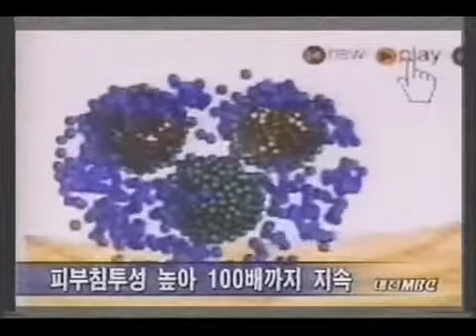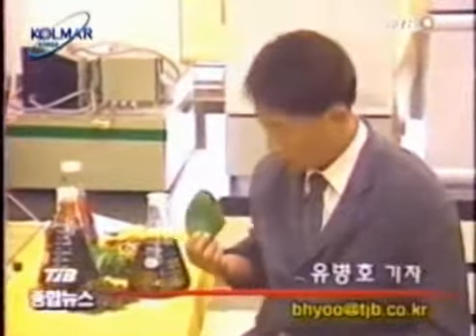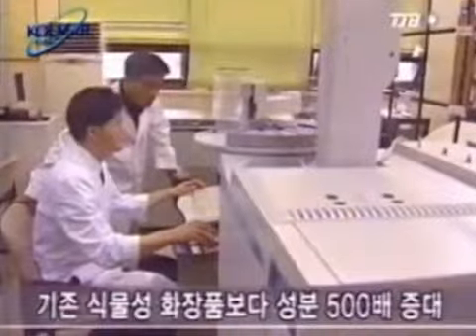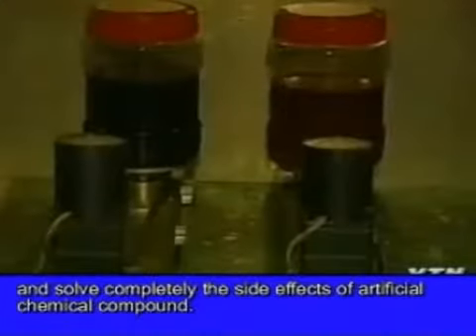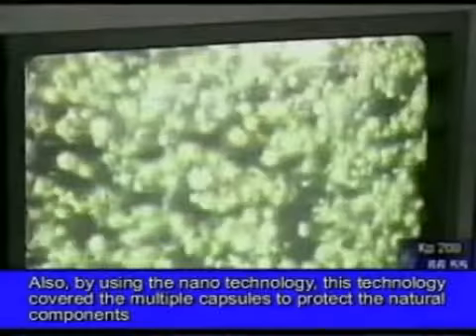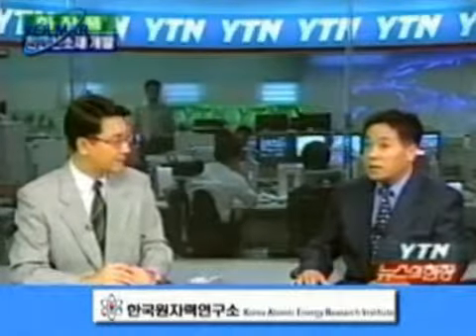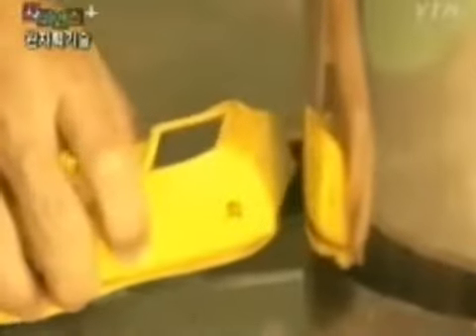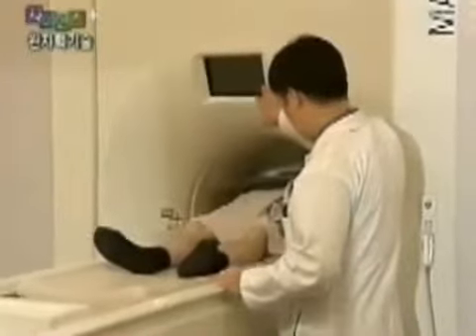Cosmetics technology patent, effect, interview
We don't see many cosmetics aired on News, let alone many news channels.
Atomy Cosmetics has 3 core patented techologies - extracting straight from fresh herb(others use dried), highly concentrating without odor and dark color, and multi-capsulization(world cosmetic science fair awarded). and the price is very competitive. I mean really competitive for products like this top quality. FDA approved with many awards